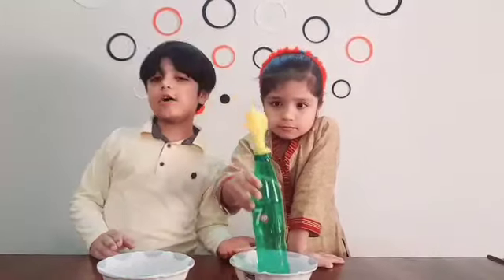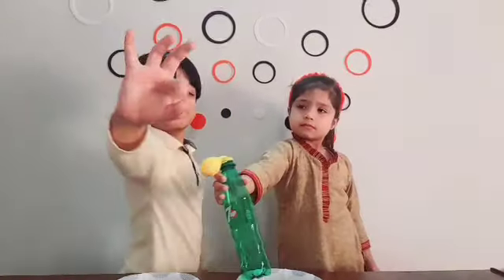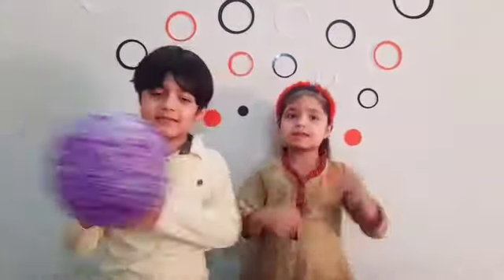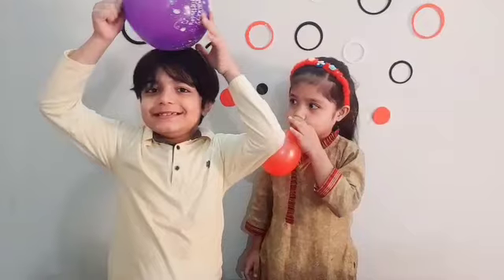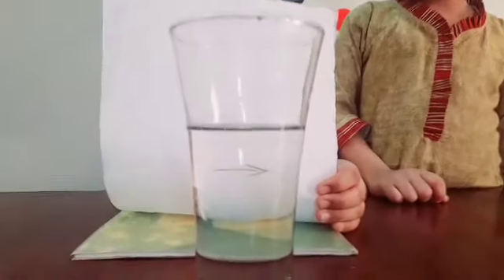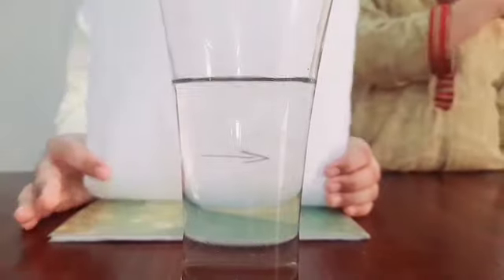Tiktok experiments and viral hacks | Amazing experiments | bhaiya and behna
Hope u all are doing good 👍
As u all are requested to do Hack so once again we are doing viral hacks and experiments.